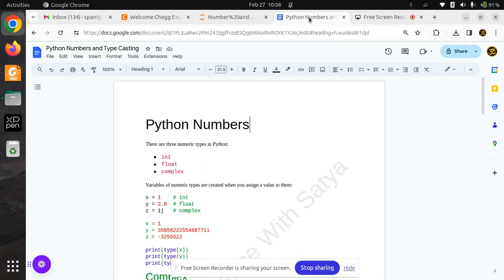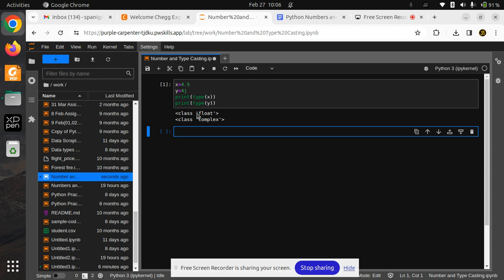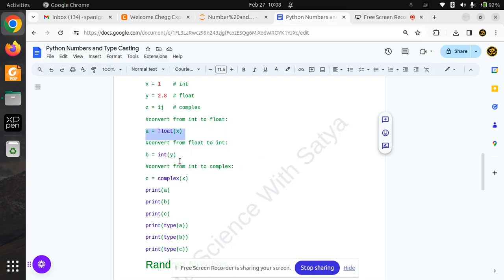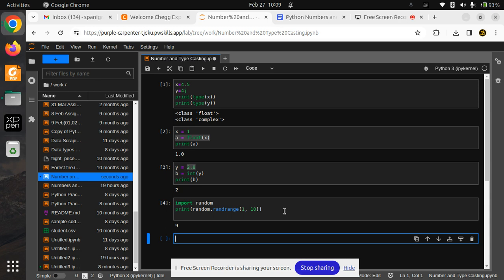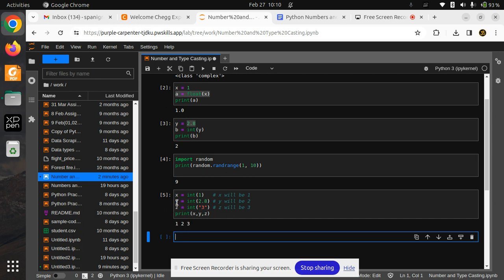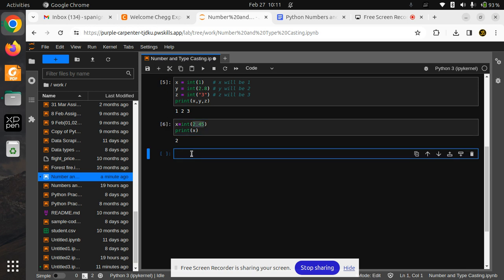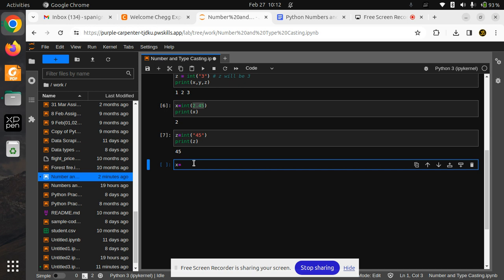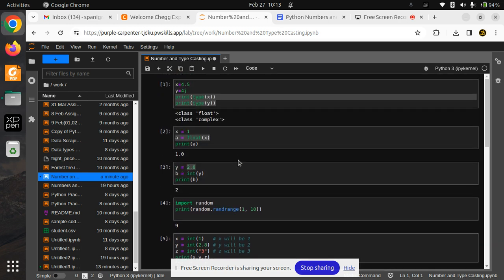Python-Numbers and Type Casting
In this video, we delve into the world of numbers and casting in Python. Understanding how Python handles different types of numbers—integers, floats, and complex numbers—is crucial for writing efficient and accurate code. Additionally, we explore the concept of casting, which allows us to convert between different data types seamlessly. Whether you're a beginner looking to grasp the basics or an experienced programmer aiming to deepen your understanding, this video provides clear explanations and examples to help you master numbers and casting in Python.